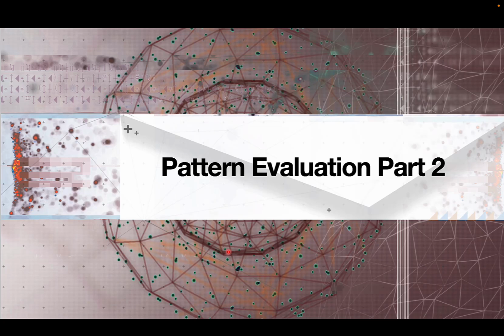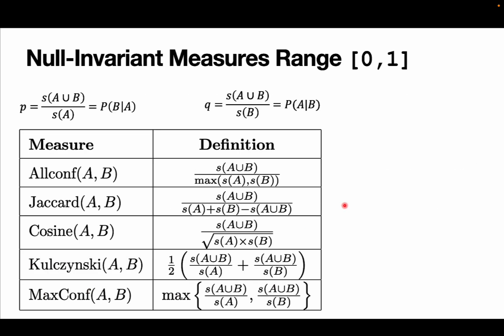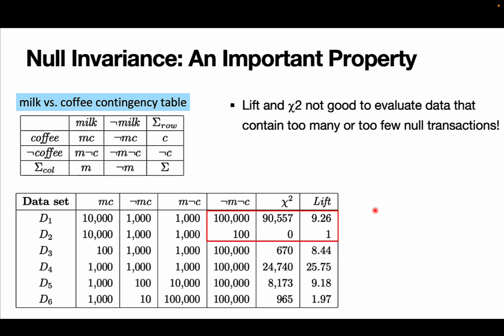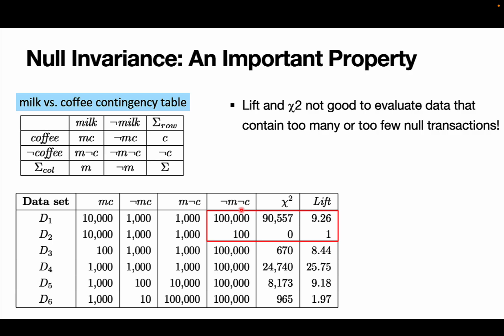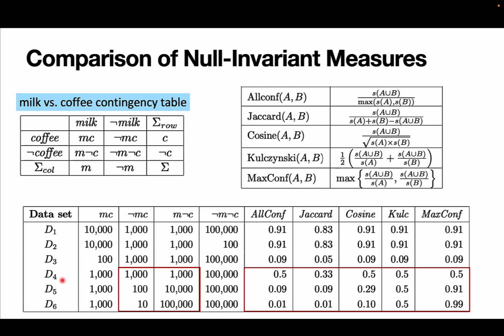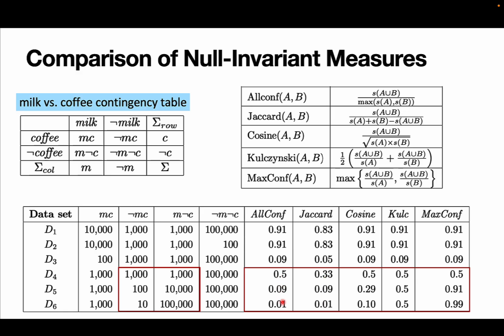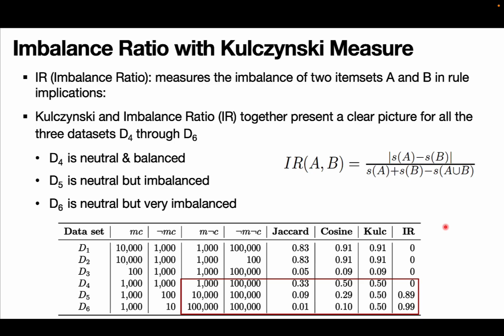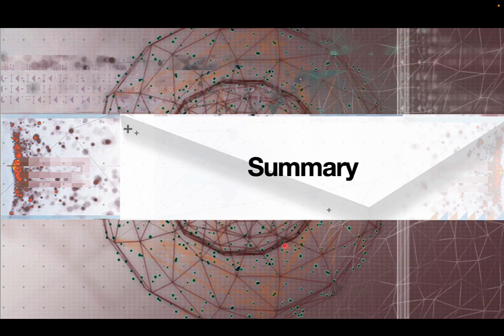Null-Invariance and Interestingness Measures in Association Rule Mining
This lecture examines the role of null-invariant measures in pattern evaluation and association rule mining. We discuss why traditional measures such as Lift and χ² can be sensitive to null transactions, introduce null-invariance as an important property, and compare several null-invariant measures including AllConf, Jaccard, Cosine, Kulczynski, and MaxConf. The lecture also presents the Imbalance Ratio (IR) and explains how Kulczynski + IR provide a more reliable assessment of pattern interestingness when null transactions dominate the data.